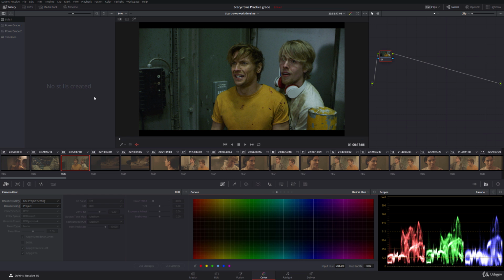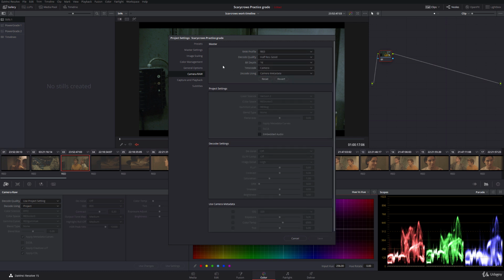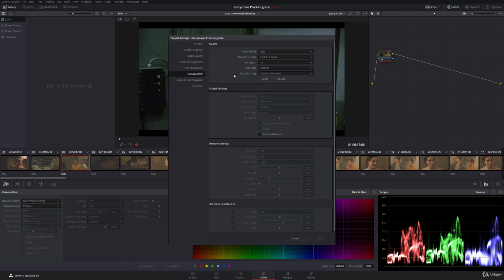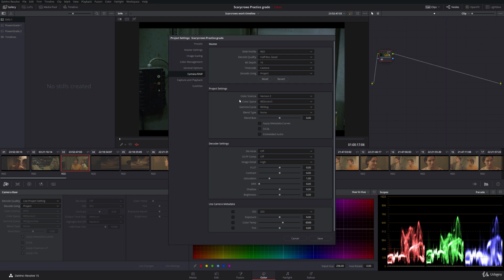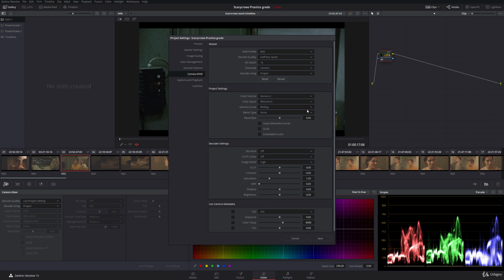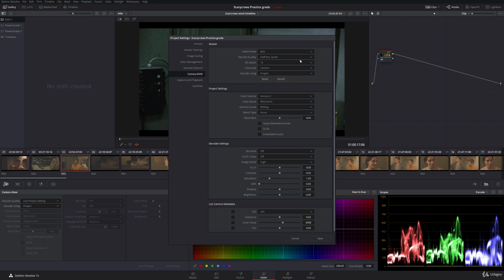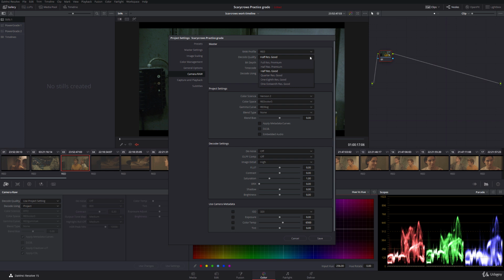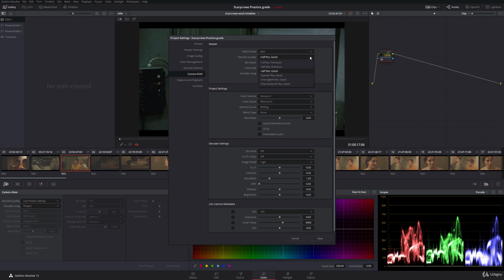12 - The Feature Film Scene | A Working Introduction to R3D